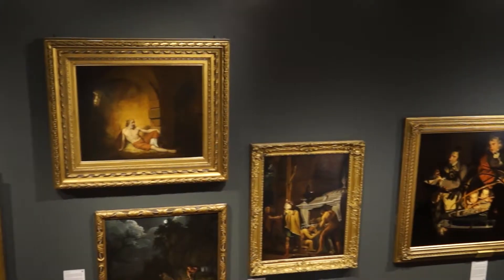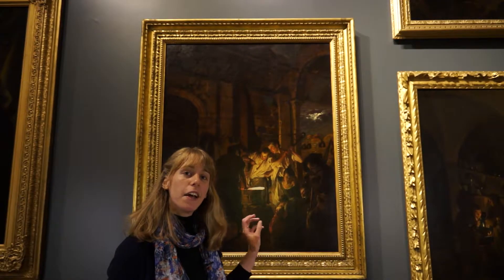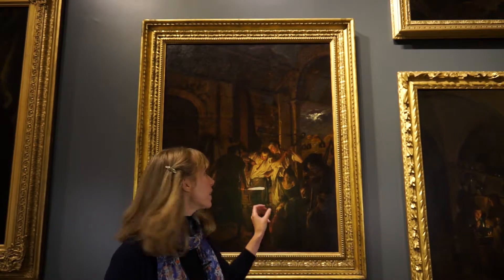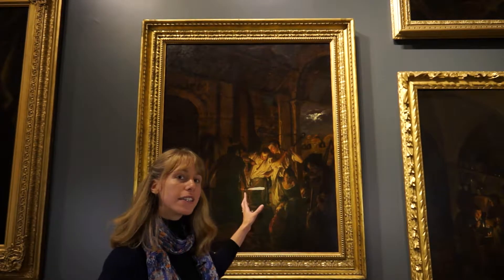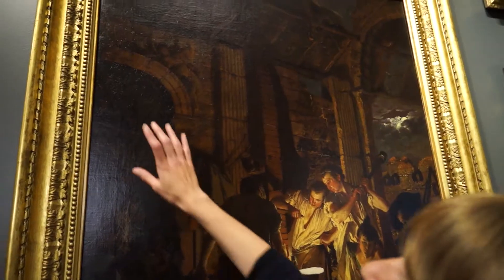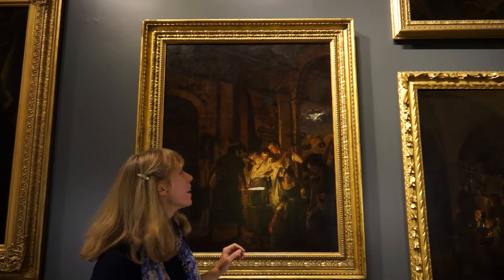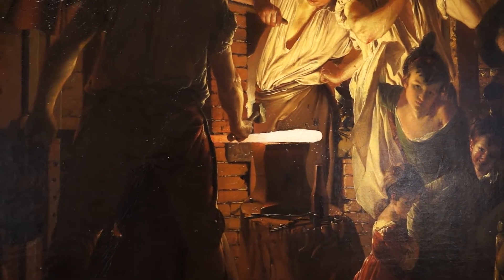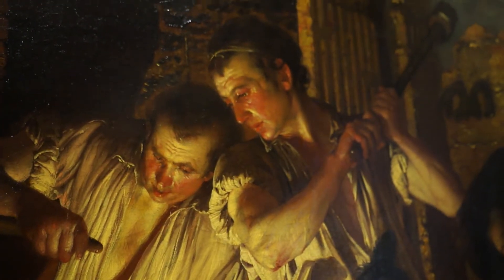Joseph Wright's A Blacksmith's Shop: A Curator's Perspective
A Blacksmith’s Shop, by Joseph Wright of Derby, 1771

Wright produced five paintings on the theme of blacksmith’s shops and iron forges between 1771 and 1773. In this film, Senior Curator of Art at Derby Museums, Lucy Bamford, describes the painting exploring some of the hidden details and Wright's possible inspirations behind the production of this work.